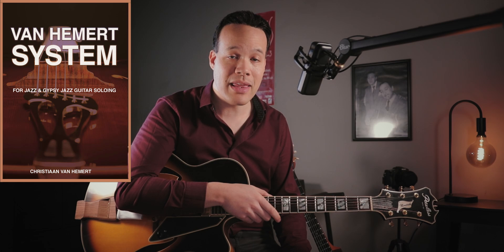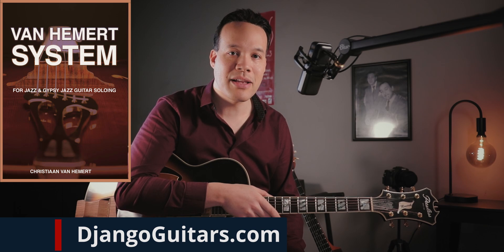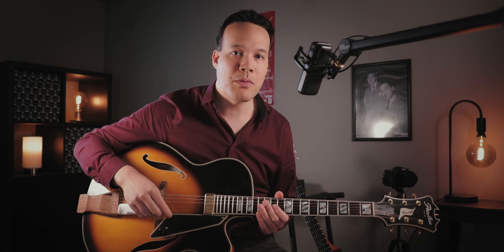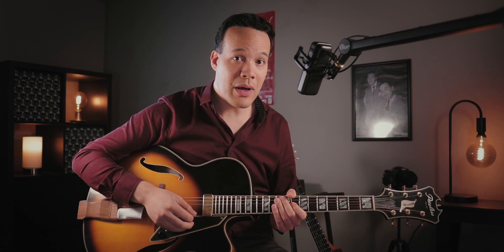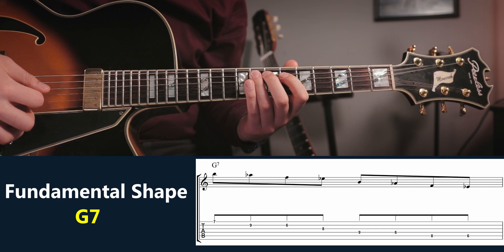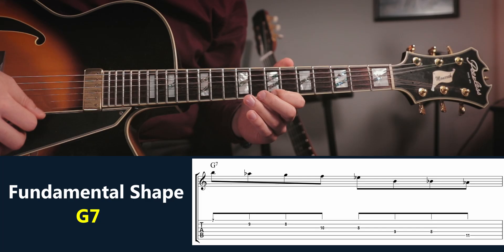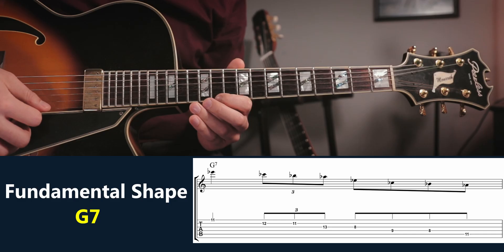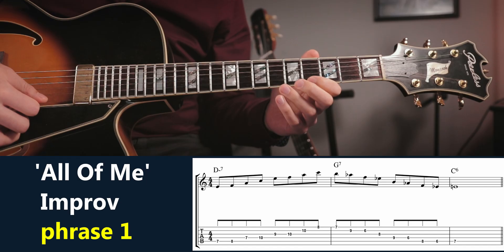WHICH JAZZ GUITAR SECRETS ARE IN MY BOOK?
I give a sneak peak into my just released jazz guitar book.

Guitar Used: Peerless Monarch
Strings: Thomastik Jazz BeBop (0.11)